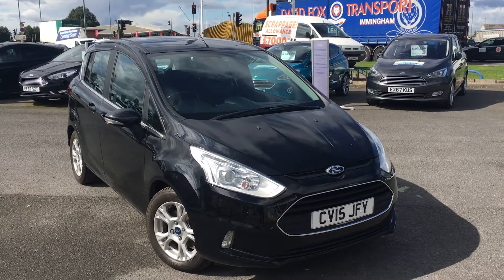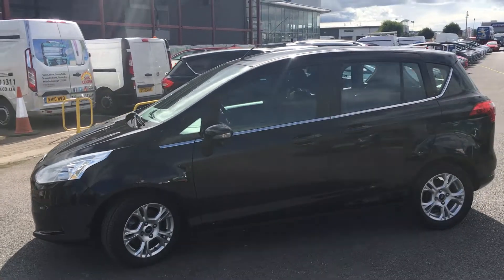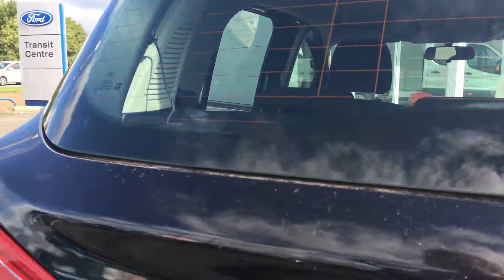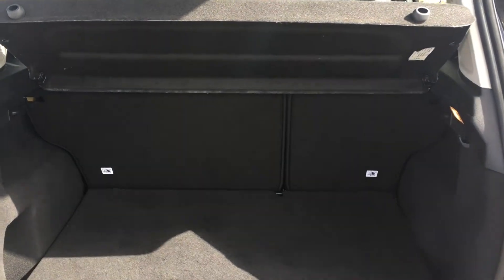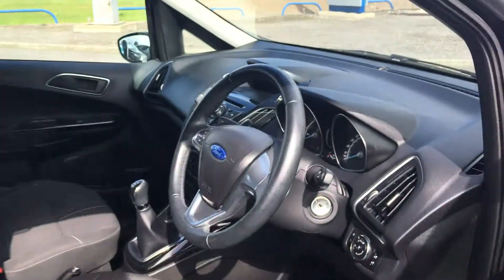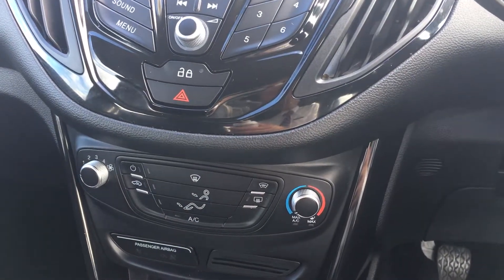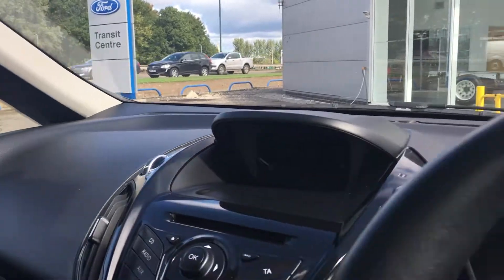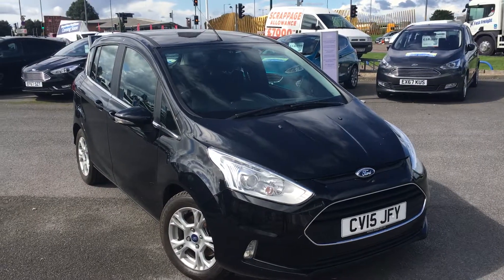Used Ford B-Max 1.5 TDCi Zetec 5dr Mpv